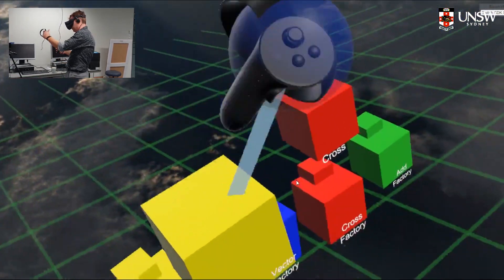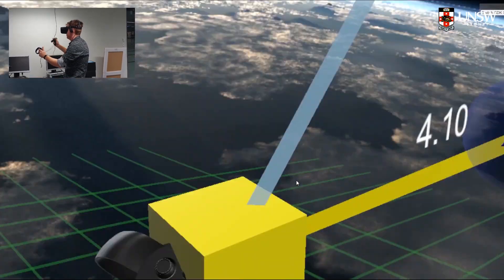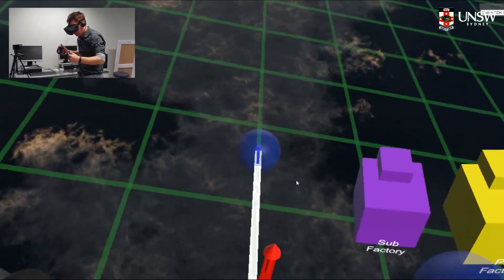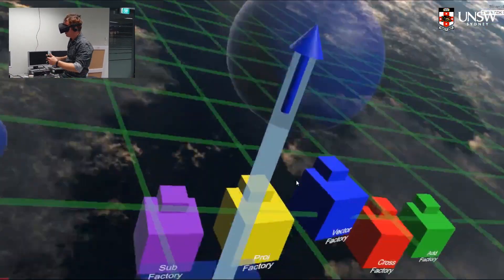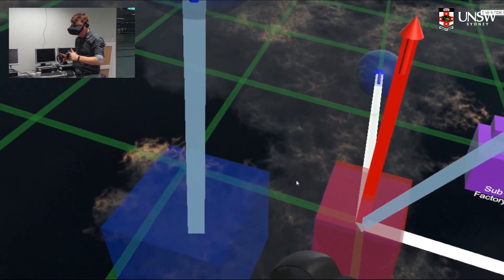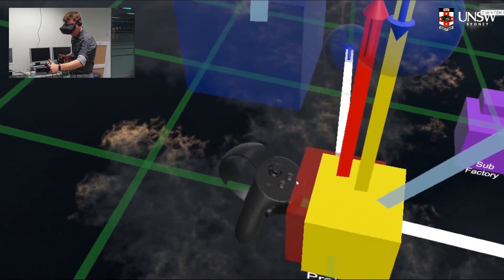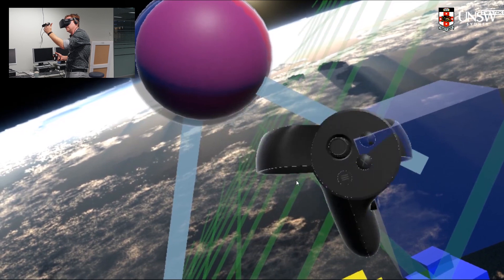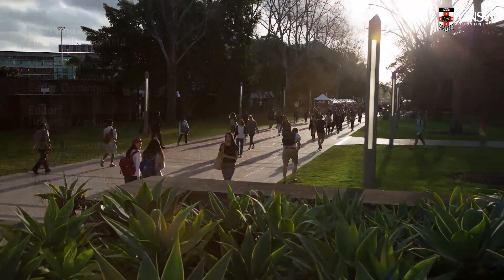MATH1131 Mathematics 1A — Introduction to the Vector Geometry Virtual Reality Experience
In 2018, the Office of the Pro Vice-Chancellor (Education), Immersive Technologies LITEroom and the School of Mathematics and Statistics partnered in the development of Virtual Reality (VR) and Augmented Reality (AR) simulators designed to enable students to better understand vector geometry in a three-dimensional environment and a two-dimensional environment.

The AR simulator may be used at any time by students with an Android or iOS smartphone device.

The VR simulator may only be used in certain facilities within UNSW during a limited number of days in the semester/trimester. Bookings are essential. Use the booking tool on Moodle to secure a time and day to use the VR simulator.